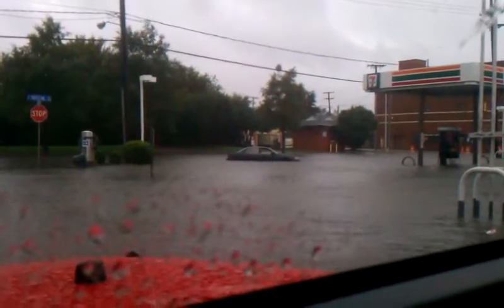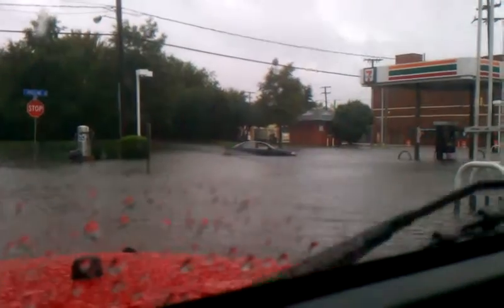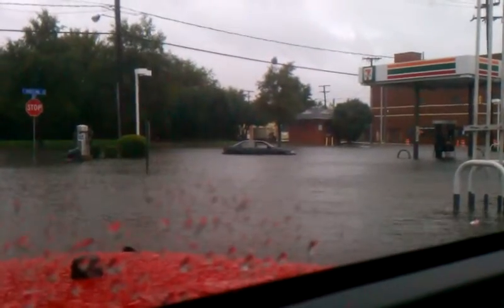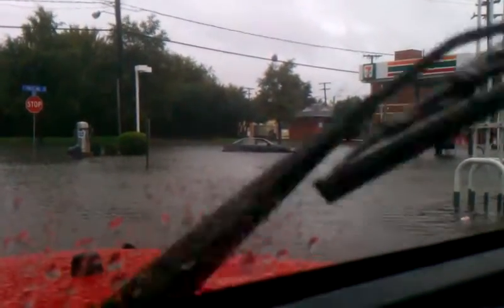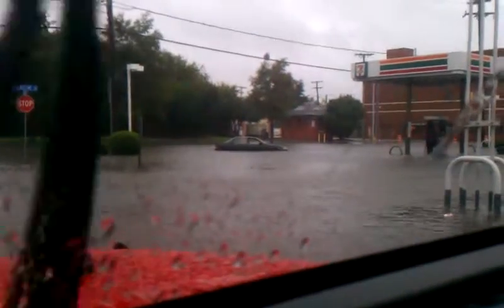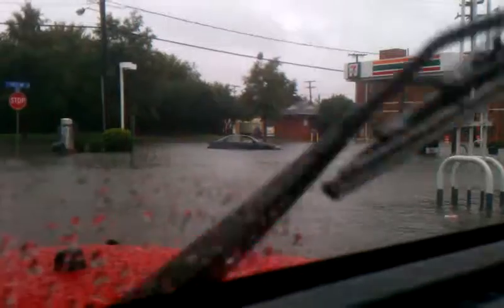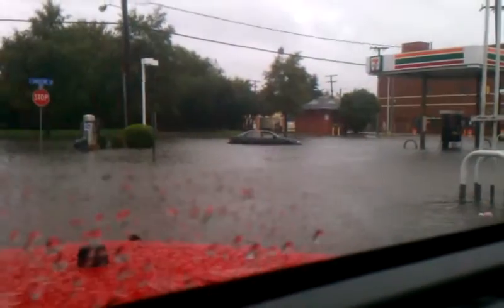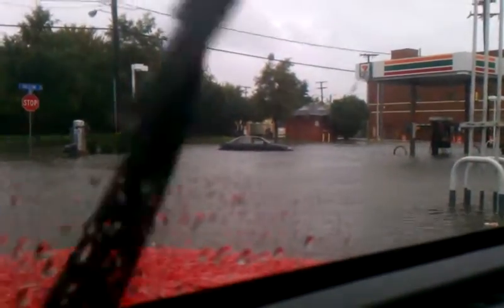Abondoned Car in Norfolk during Sandy